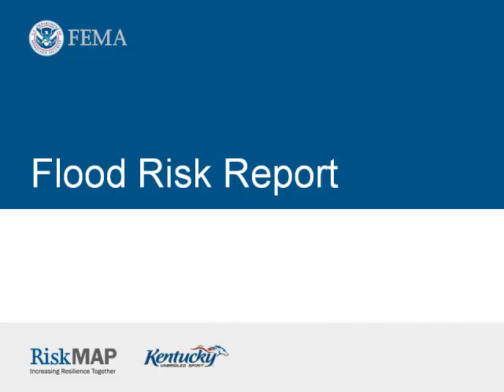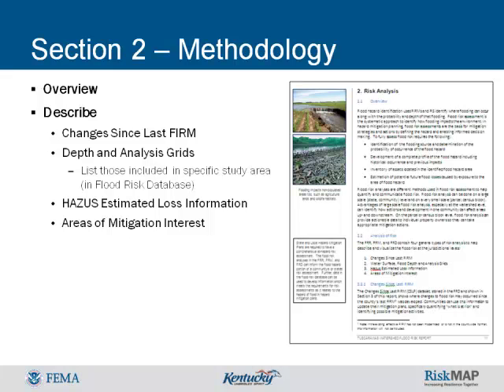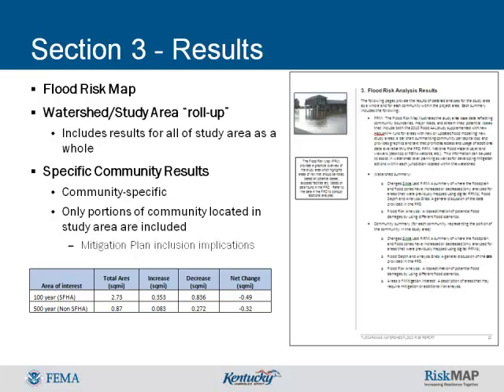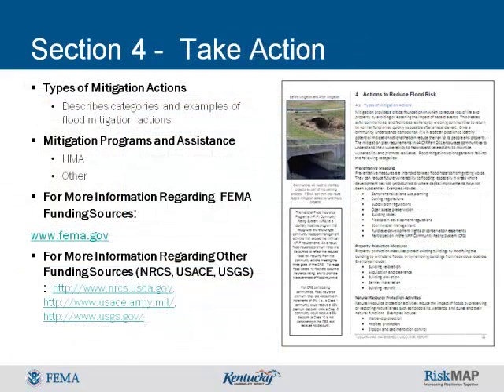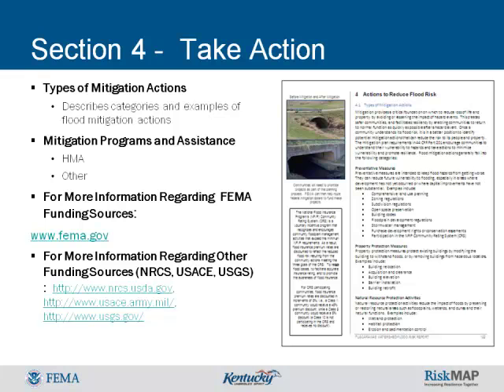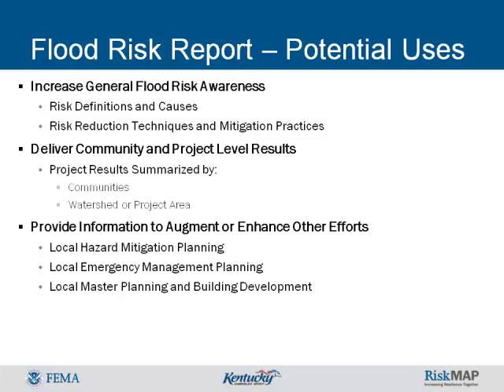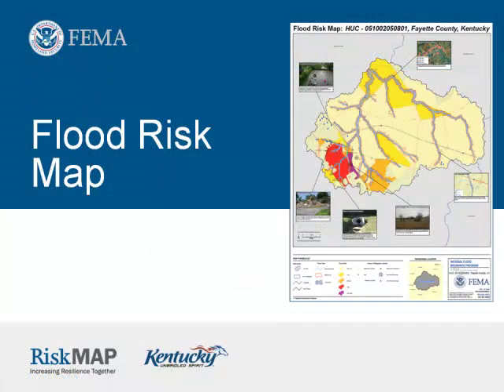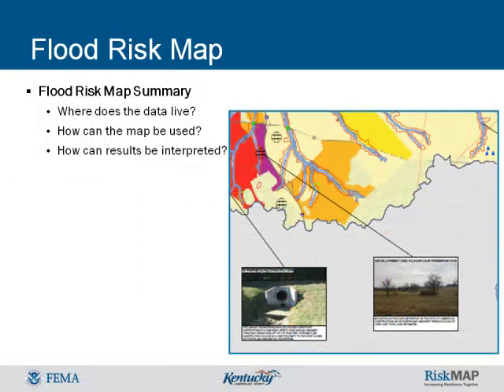RiskMAP Products Part 5: Flood Risk Report and Flood Risk Map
The final portion of the RiskMAP products video module discusses the Flood Risk Report and Flood Risk Map produced during a RiskMAP Project.